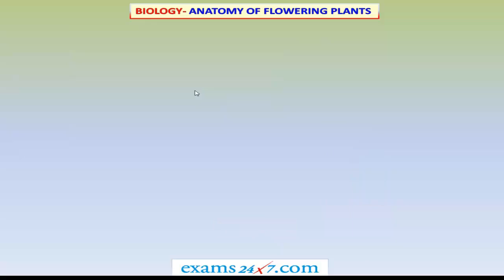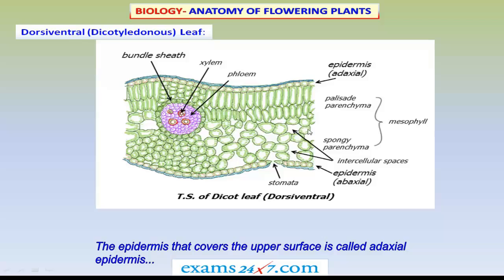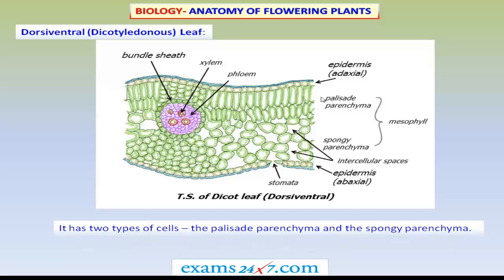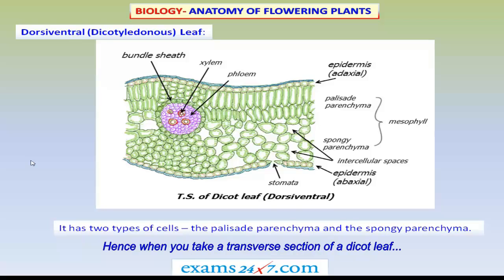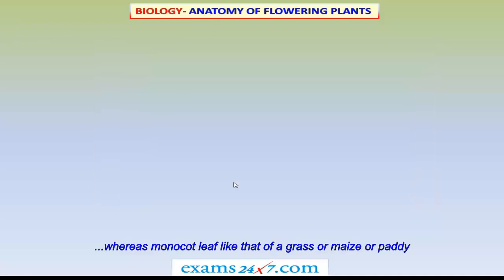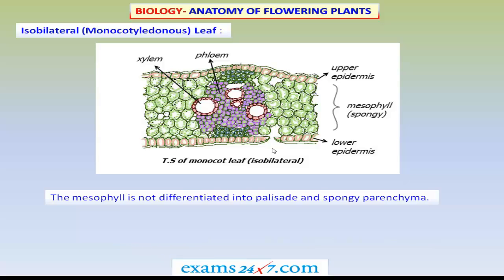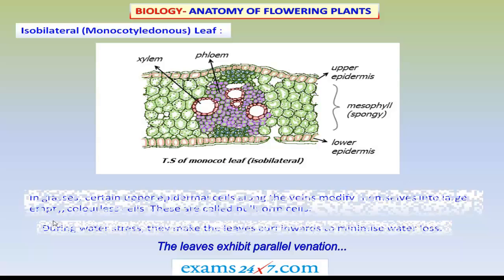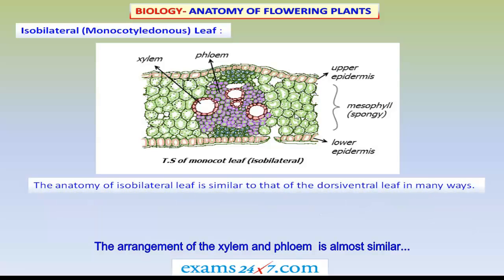Biology - Anatomy of Flowering Plants Video -9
By Prof. Ramdas Arya